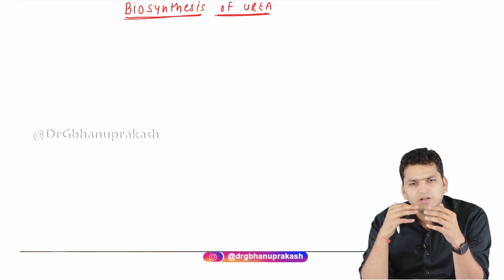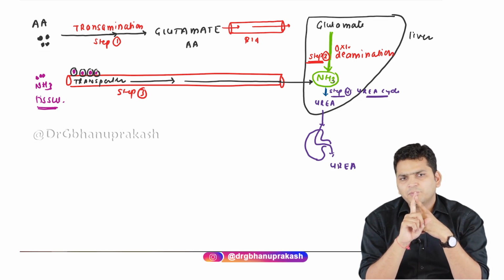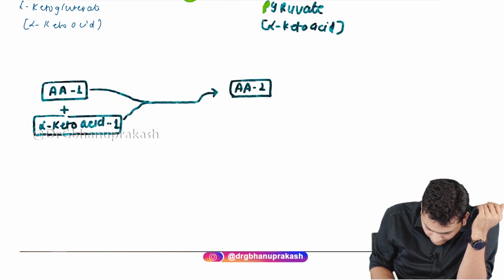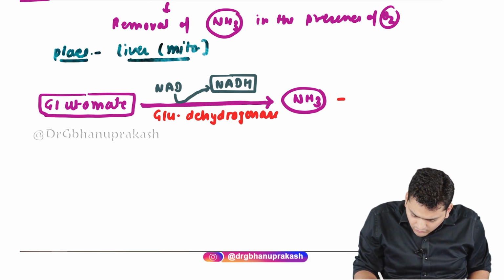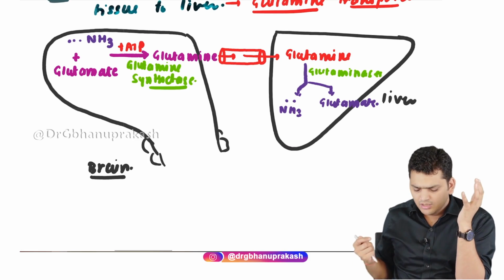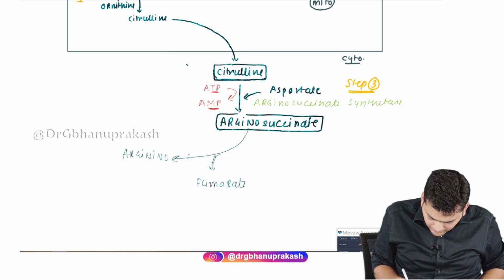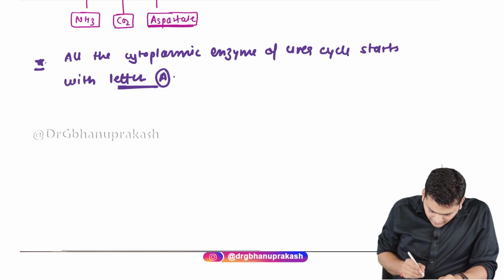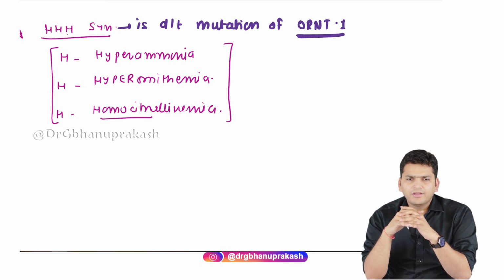Urea Cycle | Biosynthesis, Steps, Regulation & Disorders | USMLE Step 1 | High-Yield Biochemistry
Biosynthesis Of Urea, Urea cycle Steps, Site, Regulation and Urea cycle disorders : USMLE Step 1

This high-yield lecture on the Urea Cycle is crafted specifically for USMLE Step 1 students to master the biosynthesis of urea, its stepwise enzymatic reactions, regulation, and the high-yield urea cycle disorders that are frequently tested in biochemistry and clinical vignette-based questions. The urea cycle plays a central role in nitrogen metabolism, enabling the body to safely excrete excess ammonia (NH₃), a toxic byproduct of protein catabolism, by converting it into urea, which is excreted via the kidneys.

We begin by understanding the site of the urea cycle, which occurs primarily in the liver, with steps divided between the mitochondria and cytosol. The first two steps take place in the mitochondria, while the rest occur in the cytoplasm.

The five major steps of the urea cycle include:

Carbamoyl phosphate synthetase I (CPS I) – combines NH₃ and CO₂ to form carbamoyl phosphate (mitochondrial, rate-limiting step)

Ornithine transcarbamylase (OTC) – forms citrulline

Argininosuccinate synthetase – adds aspartate to form argininosuccinate

Argininosuccinate lyase – splits argininosuccinate into arginine and fumarate

Arginase – cleaves arginine into urea and regenerates ornithine

These reactions require two nitrogen sources: one from ammonia (free NH₃) and one from aspartate. The produced urea is water-soluble and excreted by the kidneys, while fumarate enters the TCA cycle for energy balance.

Regulation of the urea cycle occurs primarily through N-acetylglutamate (NAG), which activates CPS I, especially during high protein intake or catabolic states like fasting. The cycle is also upregulated in response to increased amino acid breakdown.

We then explore urea cycle disorders (UCDs), which result from deficiencies in any of the cycle's enzymes. These disorders lead to hyperammonemia, which causes lethargy, vomiting, cerebral edema, seizures, and can be fatal if not treated promptly.

The most common UCD is ornithine transcarbamylase (OTC) deficiency, which is X-linked recessive and presents in neonates with high orotic acid, low BUN, and elevated ammonia.

Other autosomal recessive UCDs include argininosuccinate synthetase deficiency (citrullinemia) and argininosuccinate lyase deficiency.

Diagnosis includes elevated plasma ammonia, amino acid profiling, and urine orotic acid levels (elevated in OTC deficiency). Management focuses on low-protein diet, ammonia-scavenging agents (sodium benzoate, phenylacetate), arginine supplementation, and in severe cases, hemodialysis.

This lecture equips you with a clear, Step 1–focused approach to the urea cycle pathway, regulation, and genetic disorders, preparing you for biochemistry questions that integrate molecular pathways with clinical presentations.